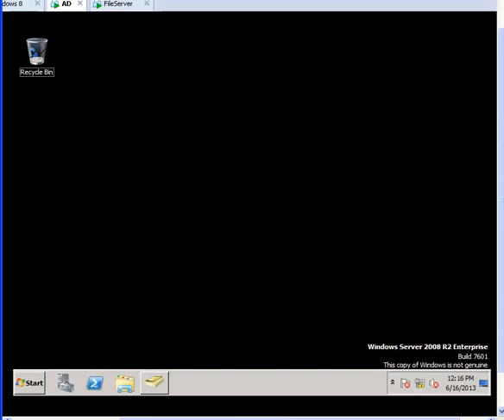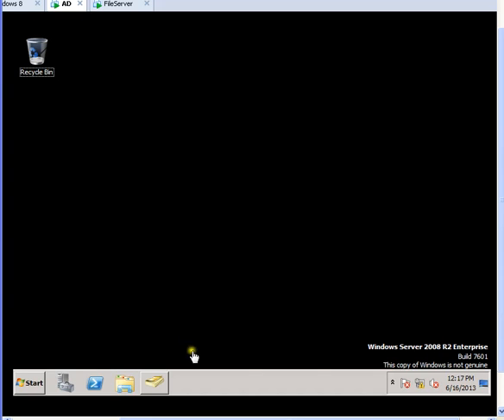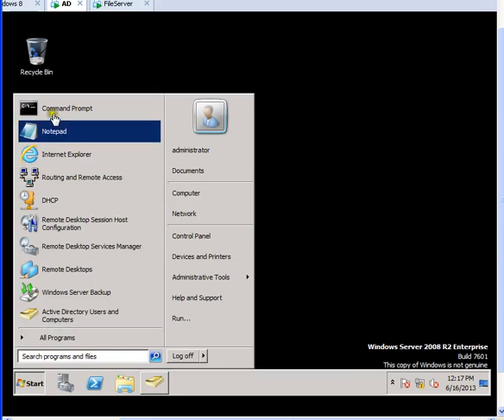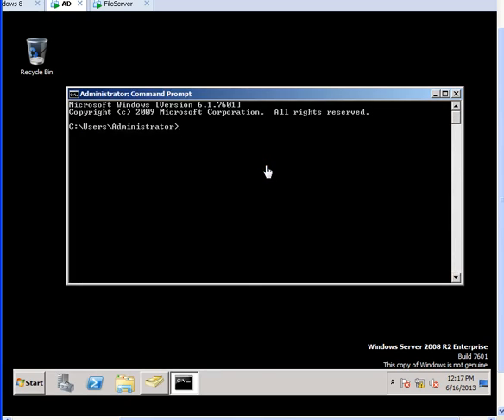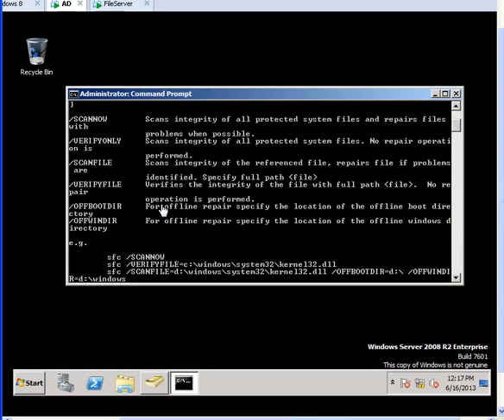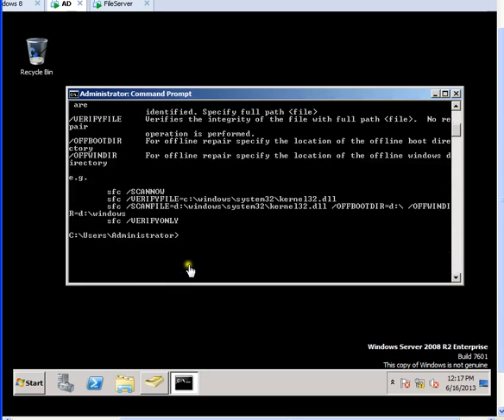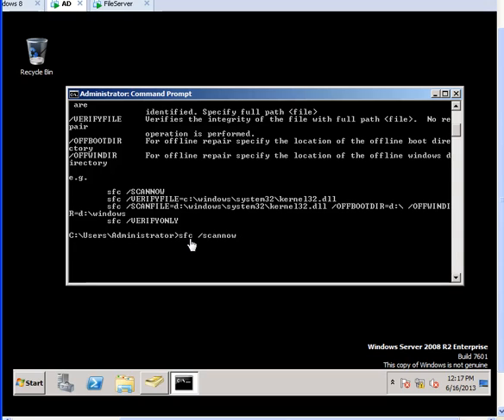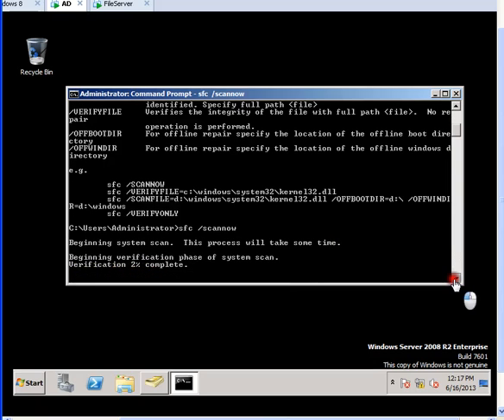Munally checking file system using CMD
Chapter 3 activity 3-5